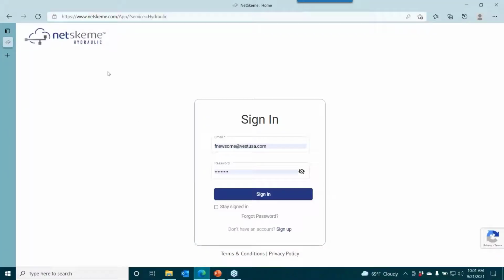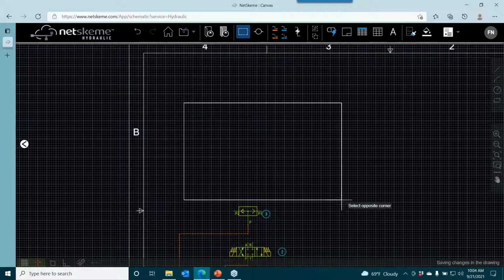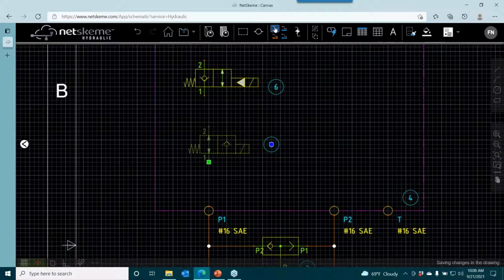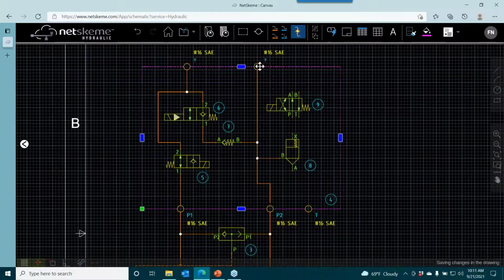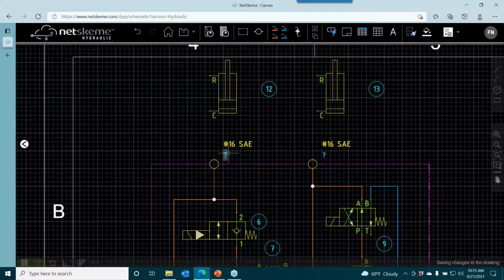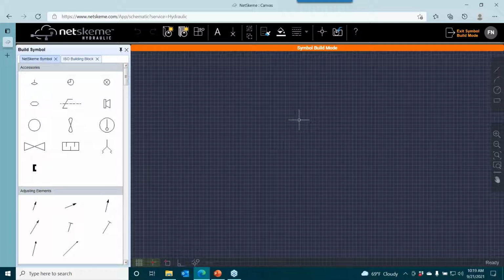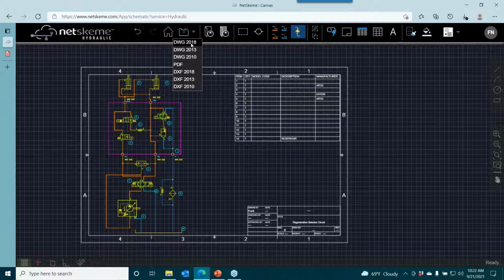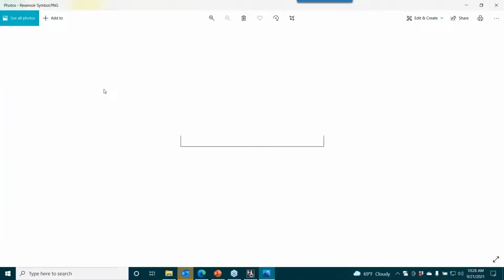Hydraulic Manifold Circuit Design on the Web using NetSkeme Hydraulic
In this previously recorded webinar, watch as a simple schematic is designed on the web using NetSkeme Hydraulic. With the latest release offering the most stability yet, NetSkeme is sure to be a great asset for designing hydraulic circuits. This video offers a great overview of NetSkeme including symbol manipulation, saving options, symbol build mode, and automatic Bill of Material creation.